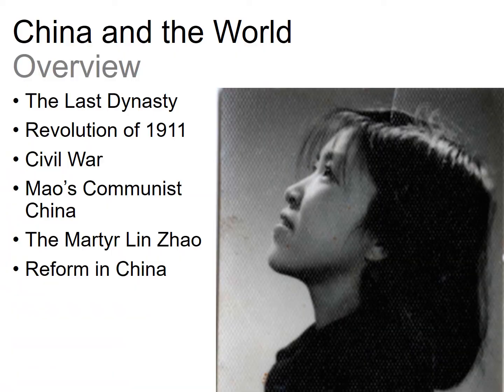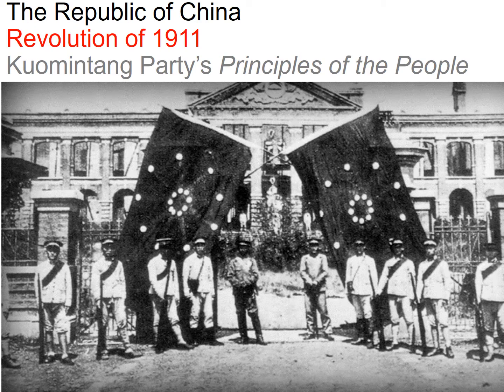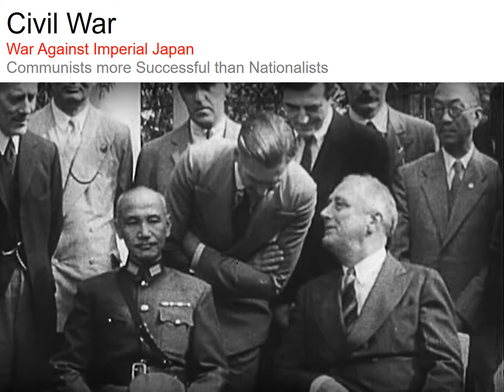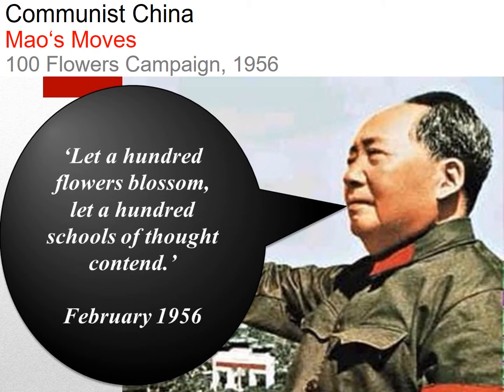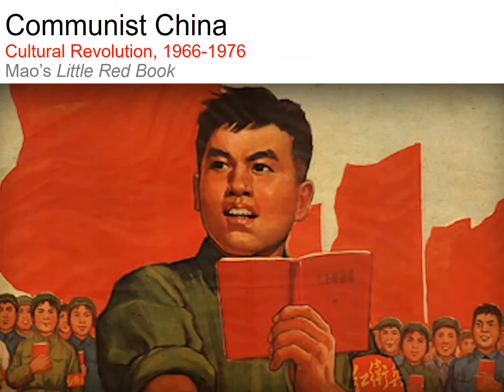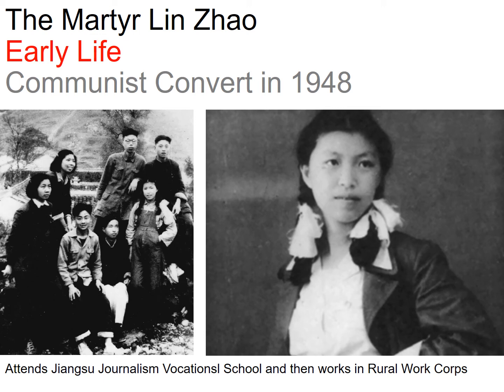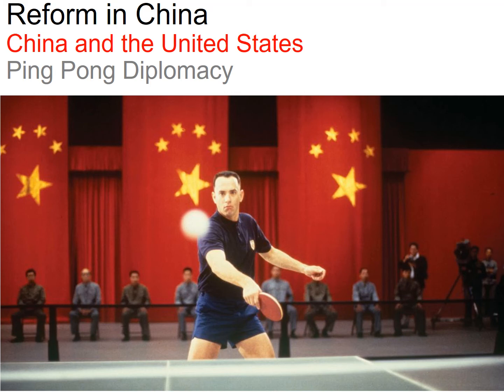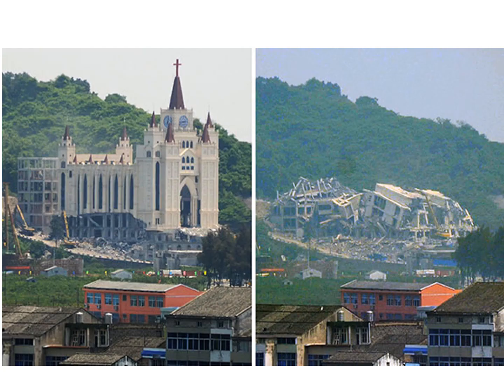Week 13 HS363 Lin Zhao's China - Benjamin Brandenburg, Montreat College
Professor Brandenburg discusses China's turbulent 20th century with a special focus on the life of the Communist revolutionary and eventual Christian martyr Lin Zhao.